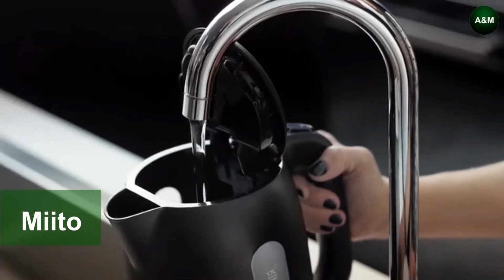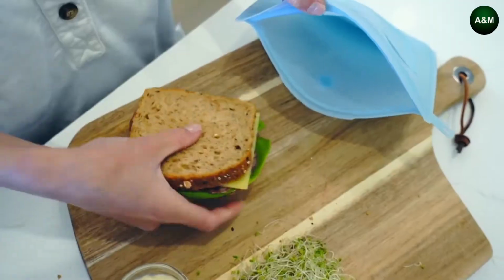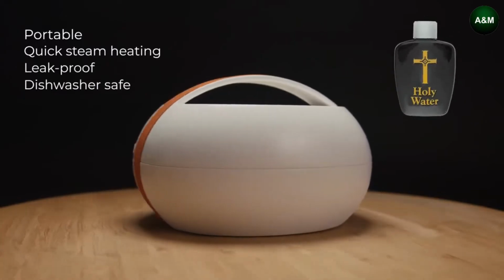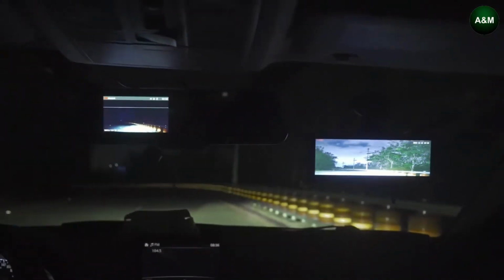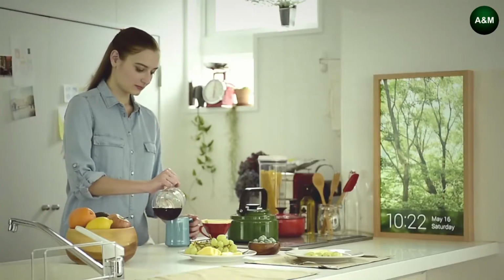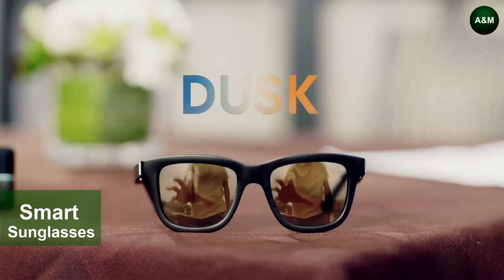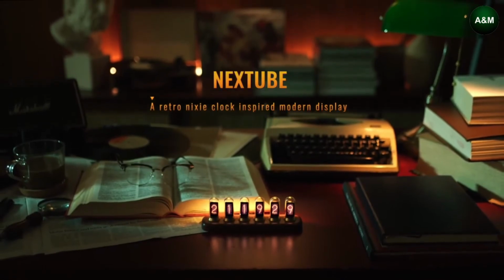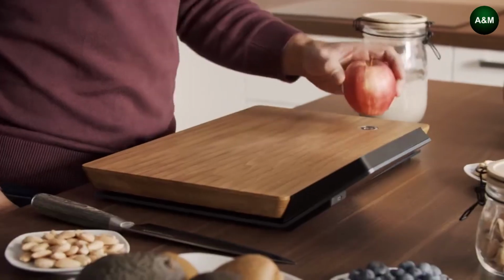New Inventions at next level | Cool Gadgets | Kitchen Utensils | Innovative products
This video contains innovative and cool gadgets | Kitchen Utensils | New Products | Home Appliances  that are on another level.  With the advancement of technology, make your life easier by using futuristic products and smart technology.

3. Nextube: retro nixie clock inspired modern display

4. EyeDear Eye Massager: Wearable. Smart. Eyecare

5. KALEA: Turn kitchen waste into compost in only 48h

6. Bird Buddy: A Smart Bird Feeder

7. UZME: Water-Activated Self-Heating Lunchbox

8. Aurora Nutrio - The easiest way to track food!

10. Steam cleaner and dishwasher

12. 10 in 1 desk

13. ZipBag: No More Plastic Bags. Lifetime Warranty

We’re back with another set of gadgets for all occasions you might be interested in! Are you ready? Don’t forget to write down in the comments which gadgets you’d like to see in our next video!
On the A&M Tech channel, we speak about cool gadgets for your room, home, pc and car that you can buy on Amazon online. We find the most interesting things for you and show them three times a week on our channel. Are you ready to upgrade your life with some of the coolest tech you’ve ever seen? Hold on to your hats, because we are about to blow your mind with these amazing new pieces of tech.
Following topics are covered in this channel.